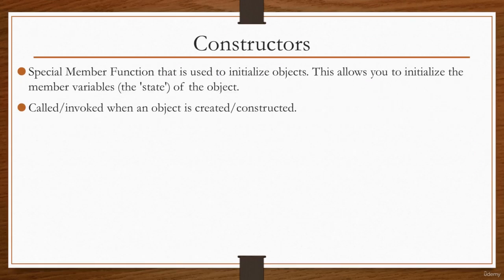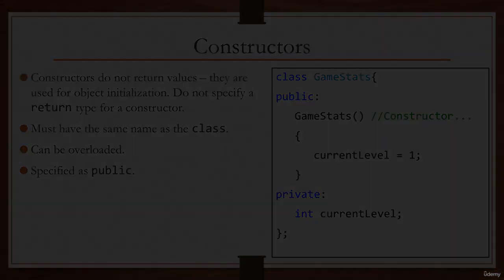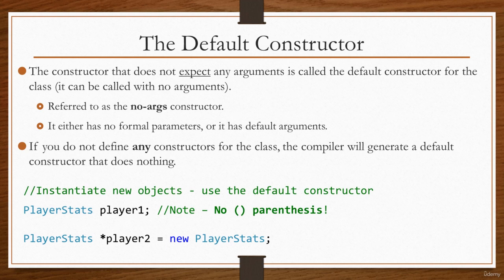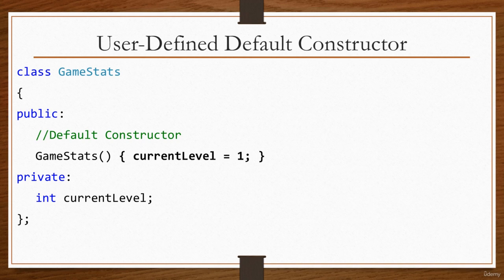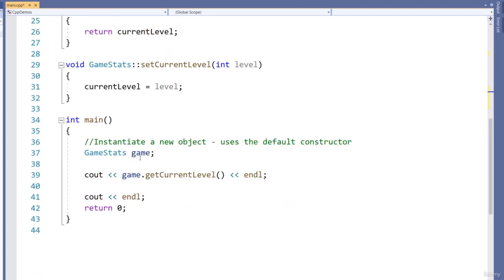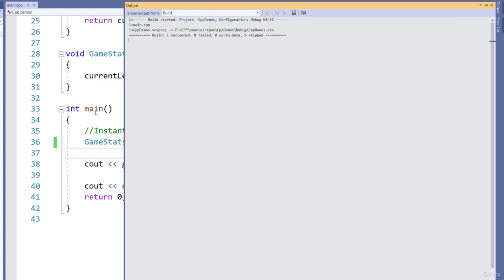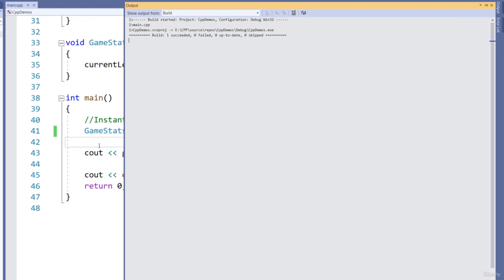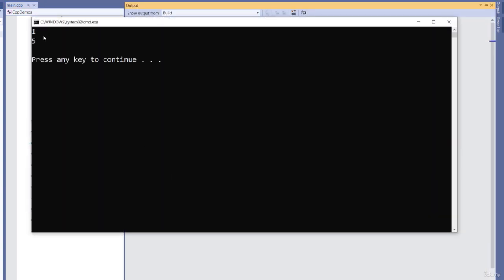3 An Introduction to Constructors